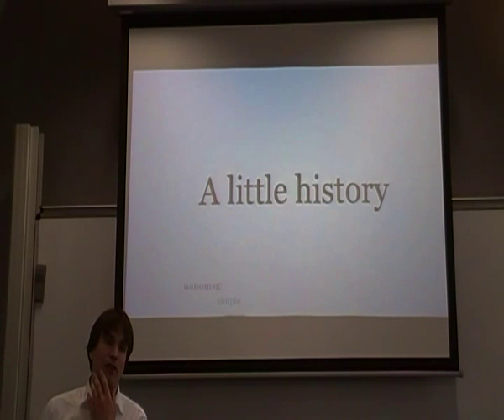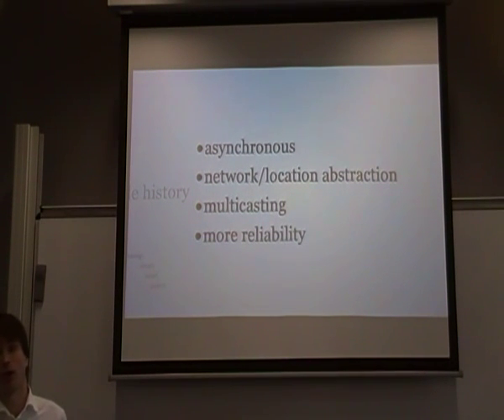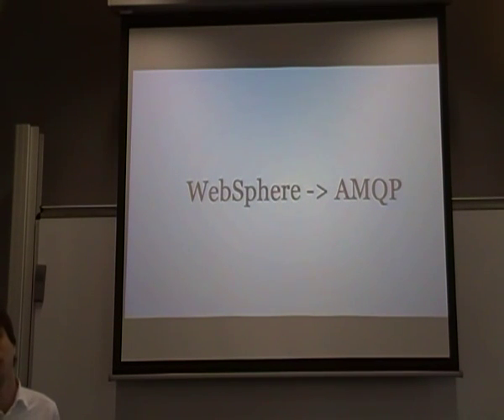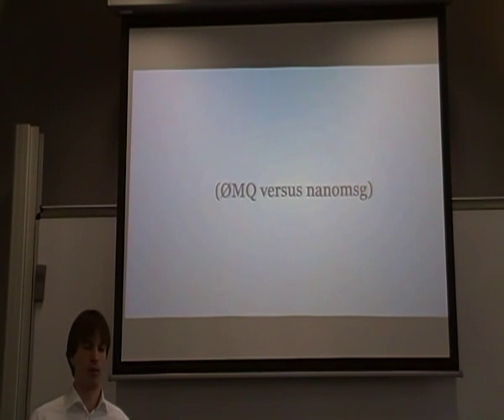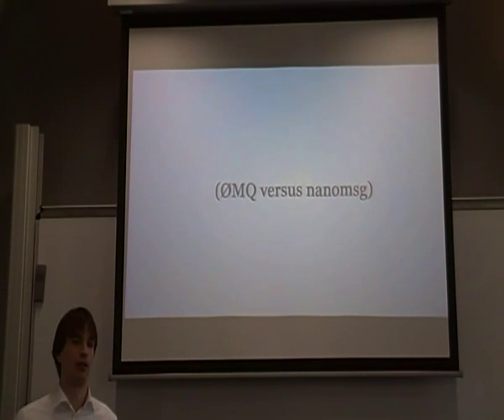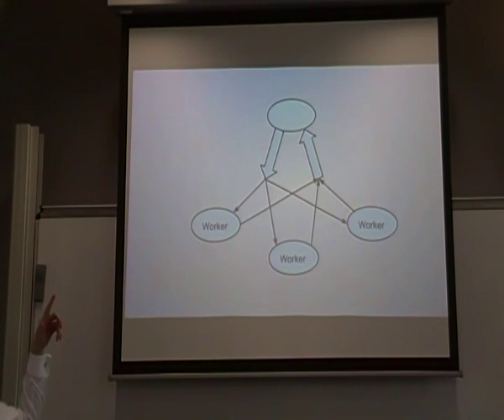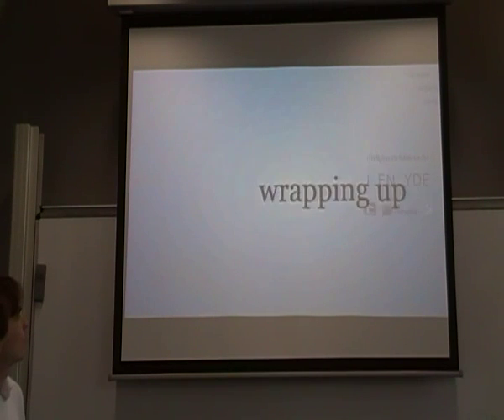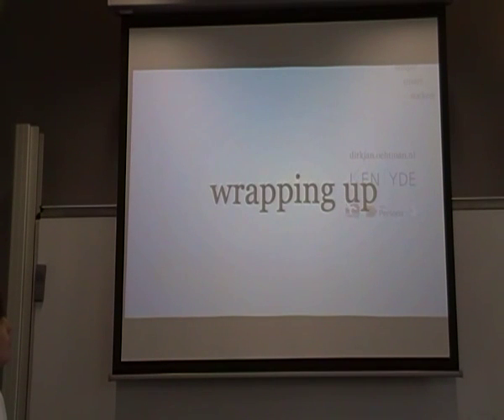nanomsg: Simple smart sockets providing communication patterns distributed systems - Dirkjan Ochtman